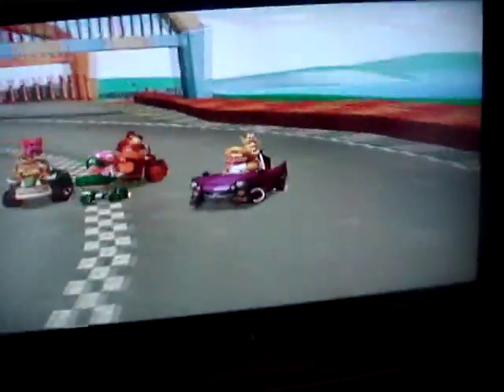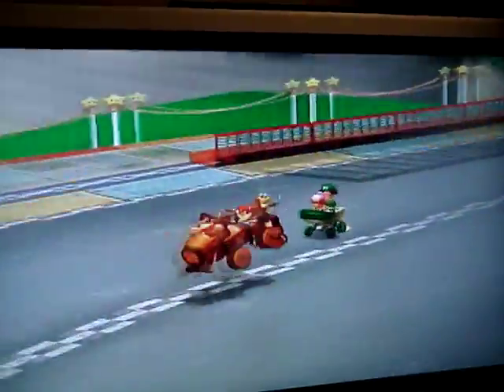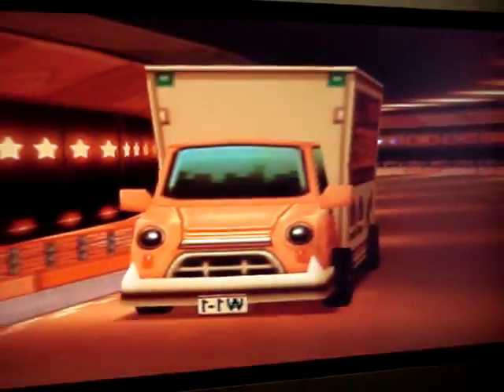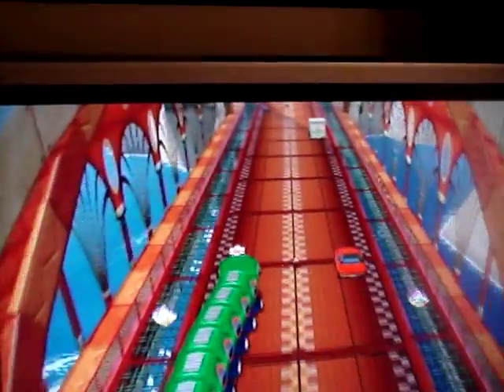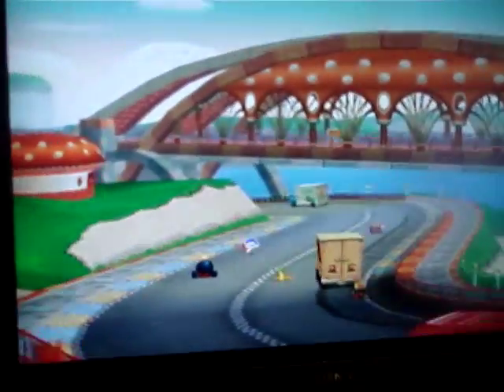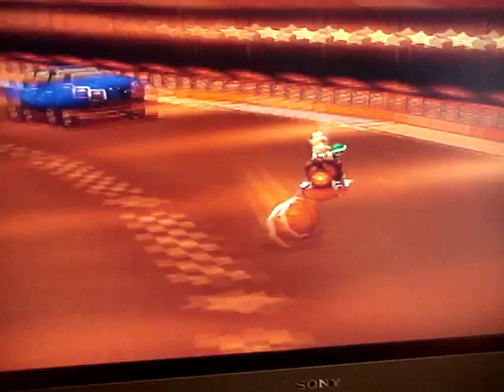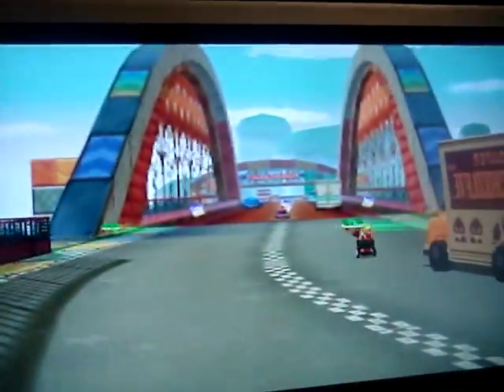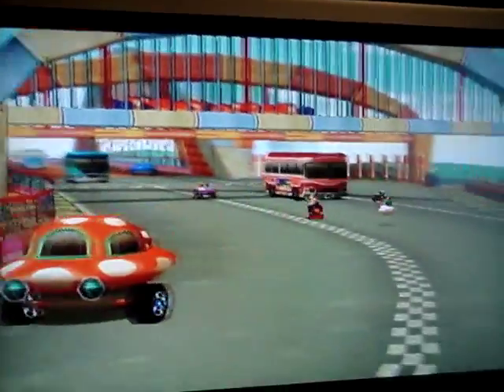Mario Kart Double Dash Red Shells and Green Shells!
We start doing videos of courses in Double Dash!